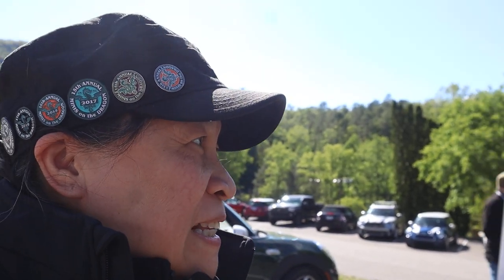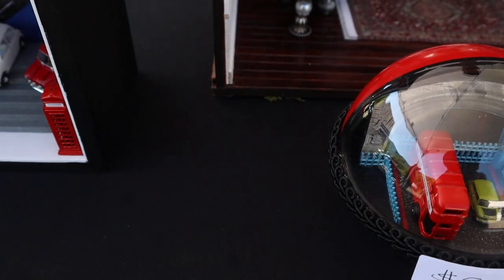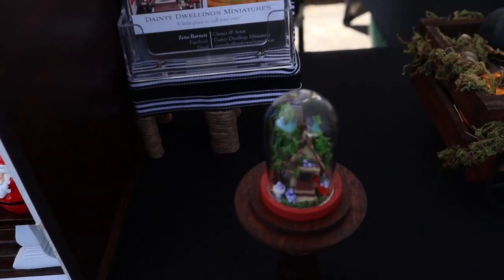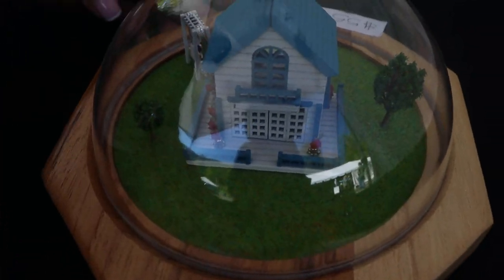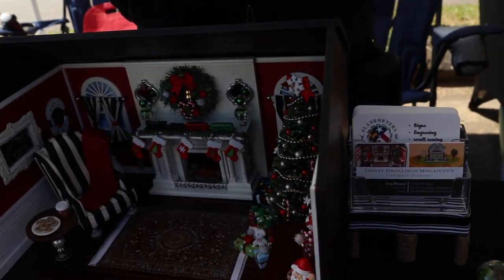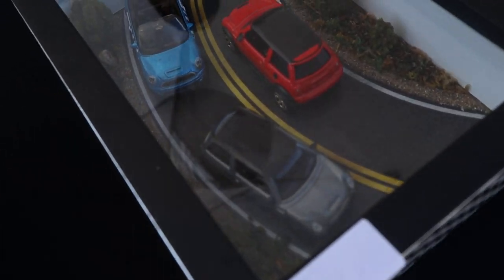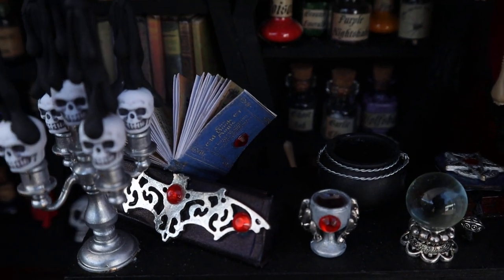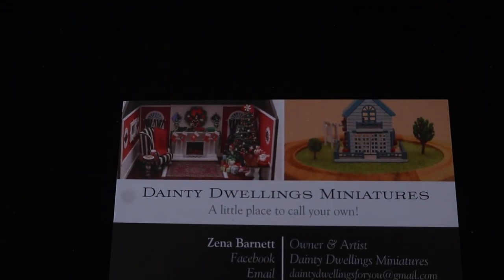Dainty Dwellings Miniatures at MINIS ON THE DRAGON 2023- Fontana Village Resort, NC 5/3/23